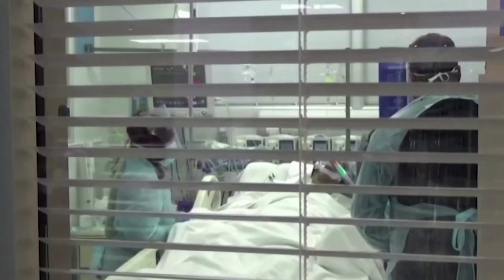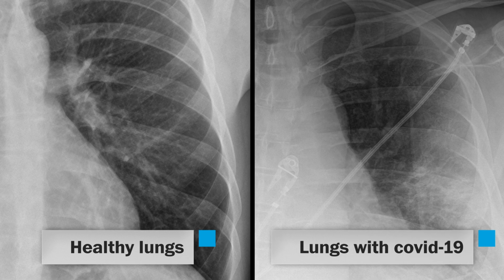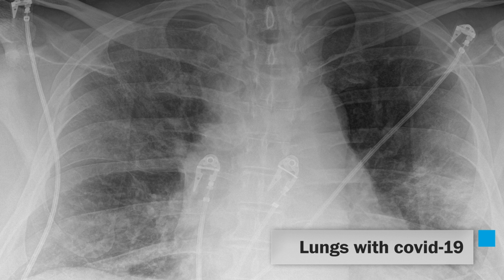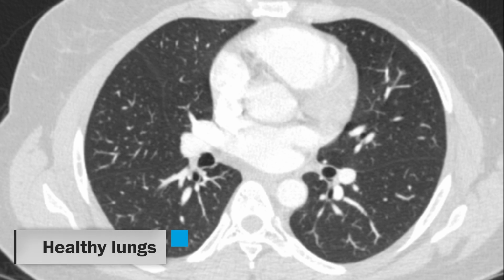How covid-19 attacks the lungs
Ajeet Vinayak of Georgetown University Hospital breaks down how the covid-19 virus attacks the lungs of patients, leaving possible long lasting damage.